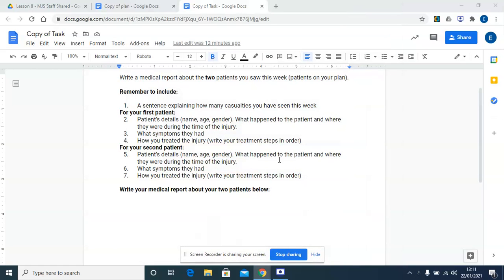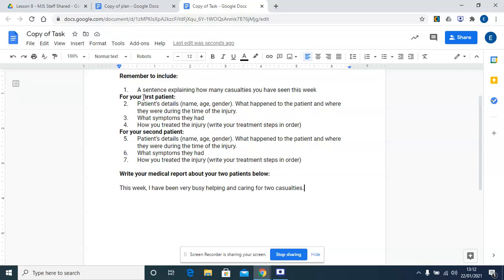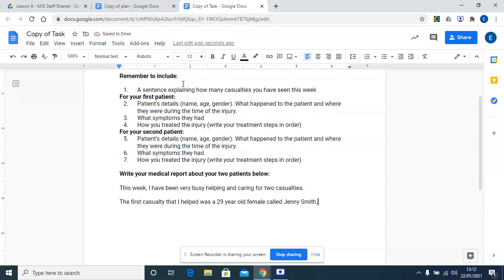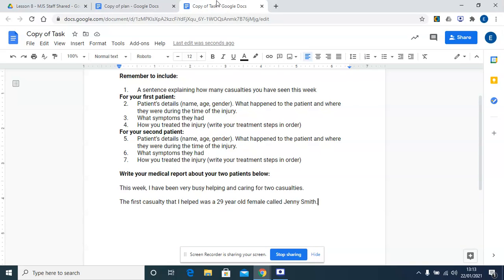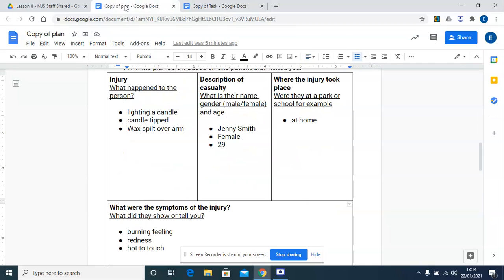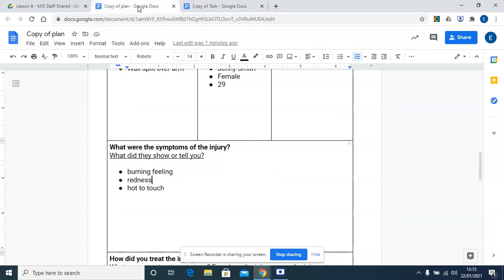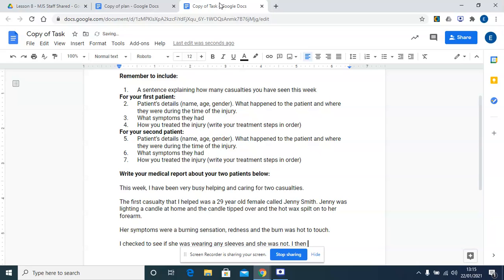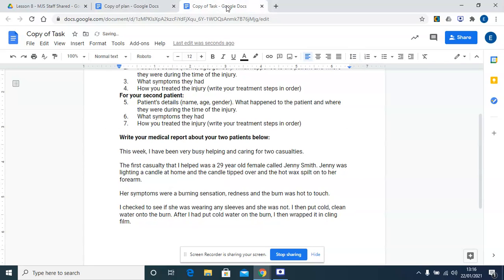Writing A Medical Report - PSHE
You are shown how to use notes from the previous lesson to write up sentences. The notes are about how to treat minor injuries.